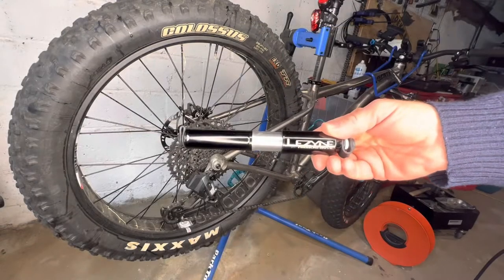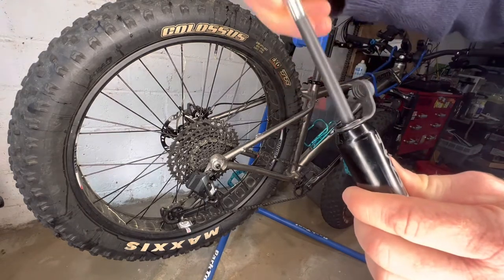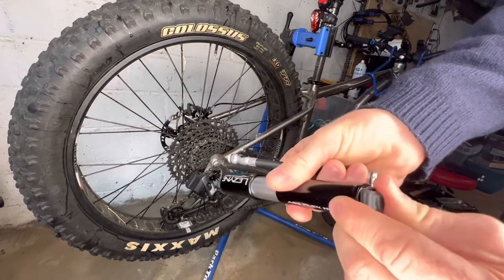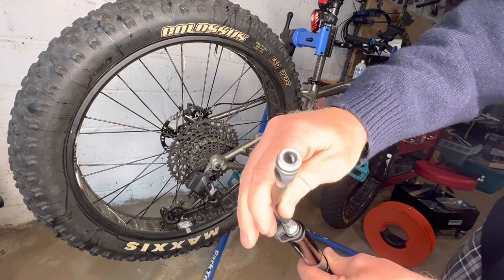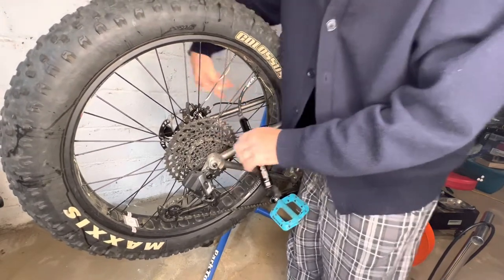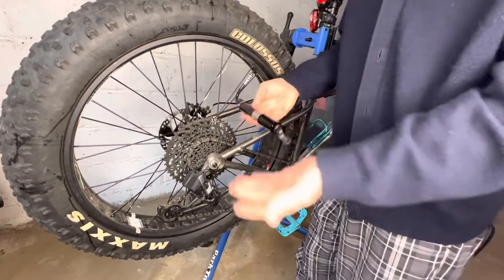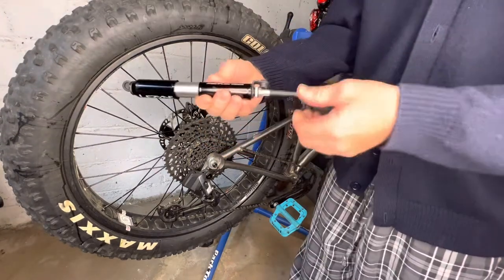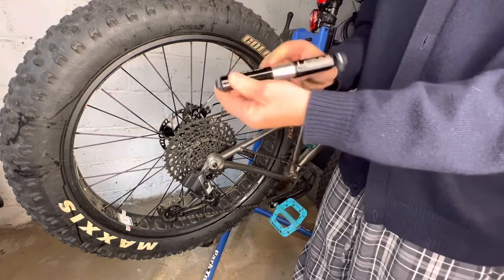Lezyne HP Pressure Drive Mini Pump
A quick review of this small quality constructed bicycle pump manufactured by Lezyne. I purchased this a longer time ago then I thought which actually was August 2017. So for 5 years with several uses mostly other peoples flat tires it has made for a trusted tool.